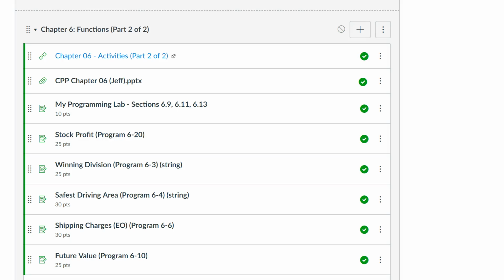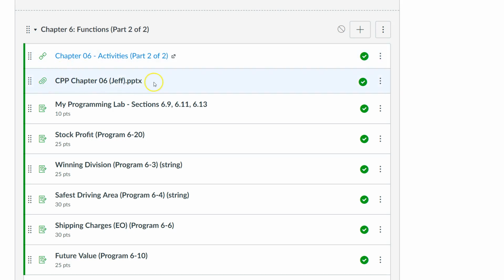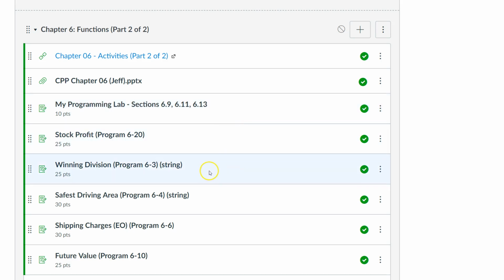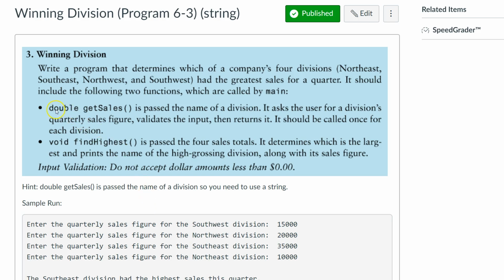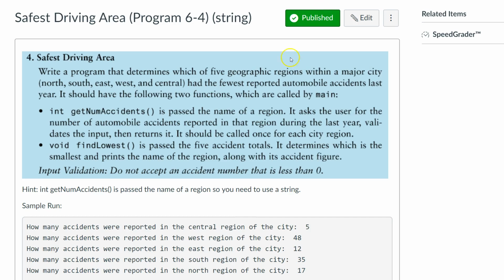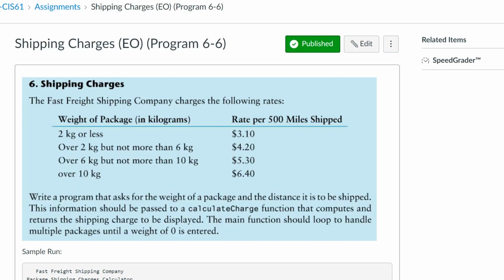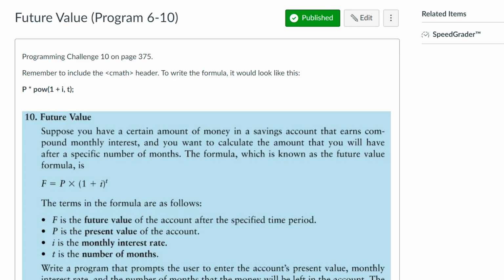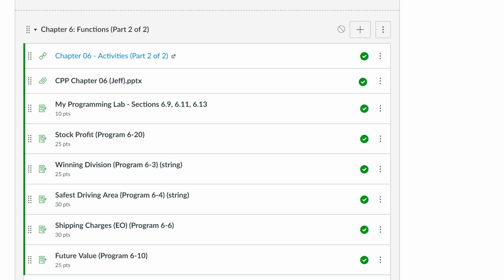C++ Chapter 06 - Activities - Part 2 of 2 - C++ Functions